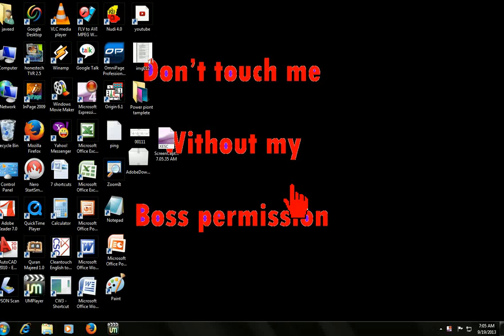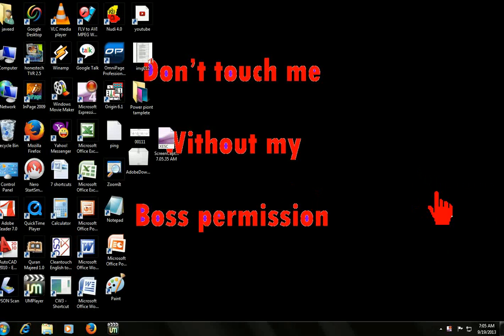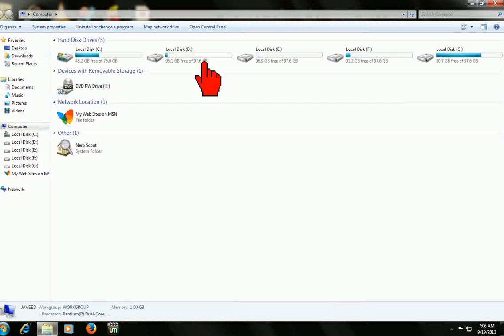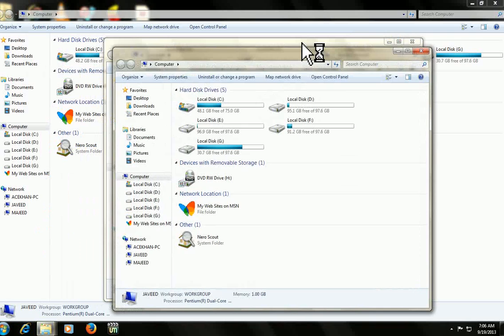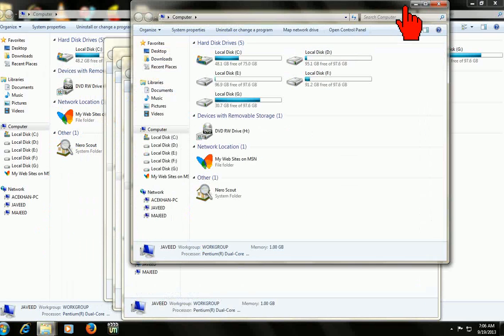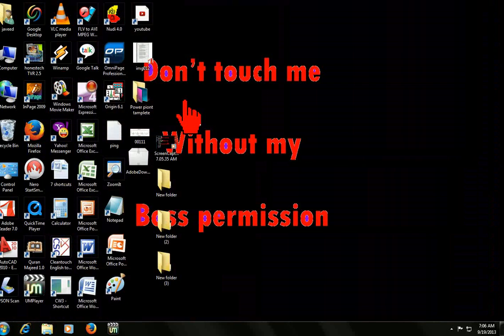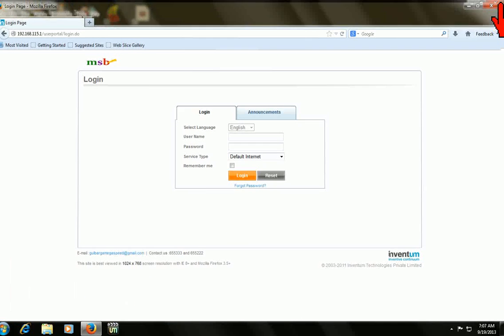How to create New folder and New window with shortcut keys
Just press single for creating new folder and new window